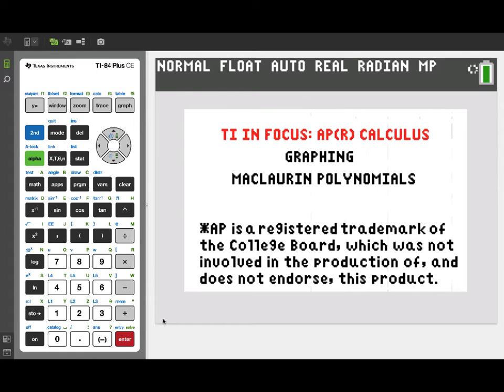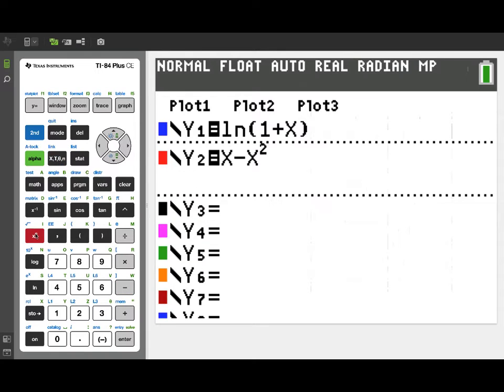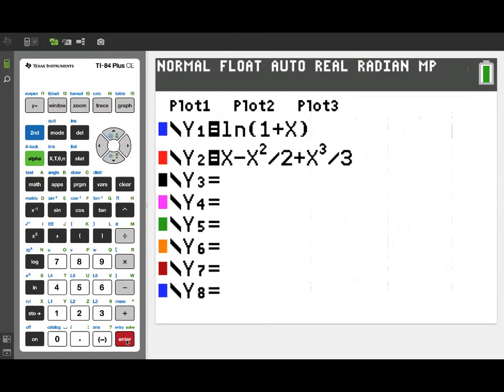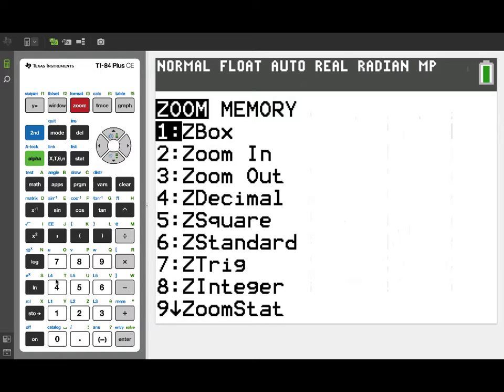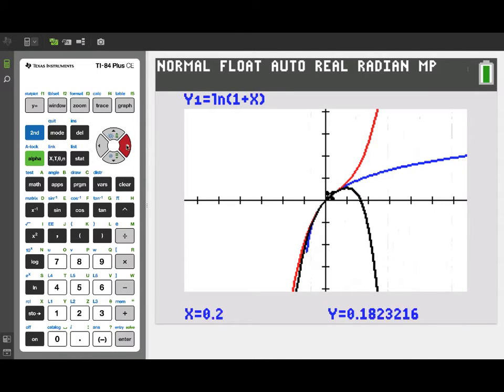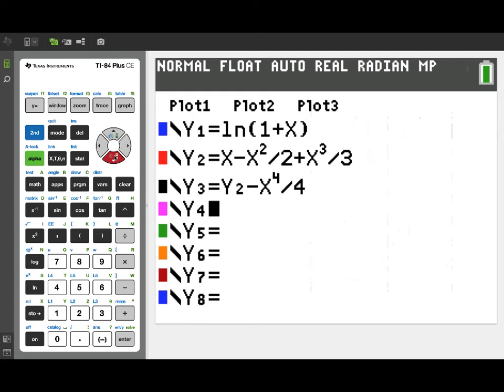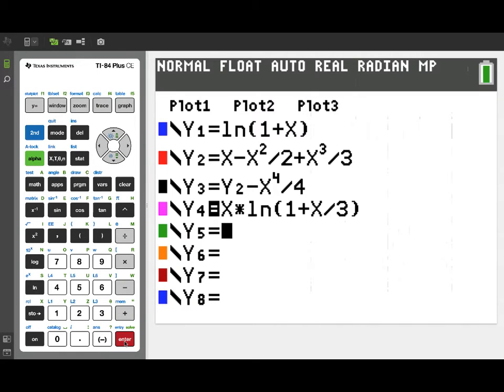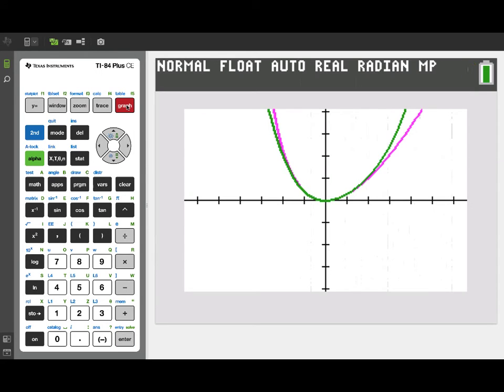Graphing Maclaurin Polynomials on the TI-84 Plus CE Graphing Calculator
Learn how to perform specific operations and calculations related to Taylor polynomials on the TI-84 Plus CE graphing calculator.

Presenters explore the 2018 AP Calculus FRQ BC6 as an example of Maclaurin polynomials. We can graph Y1=ln(1+X) and a couple of Maclaurin polynomials for this function as Y2 and Y3 to compare them using TRACE. You can see a striking difference of fit for x values within and outside the interval of convergence.